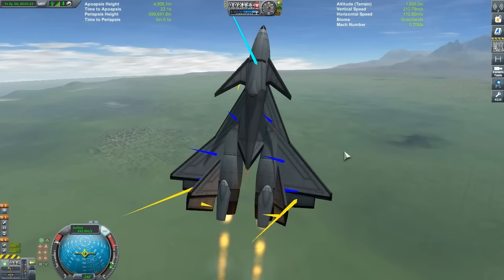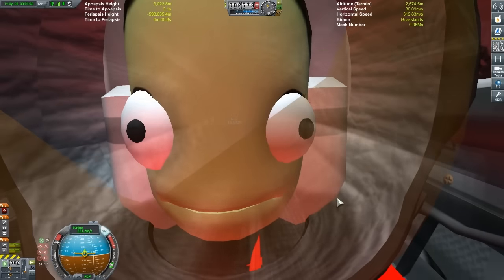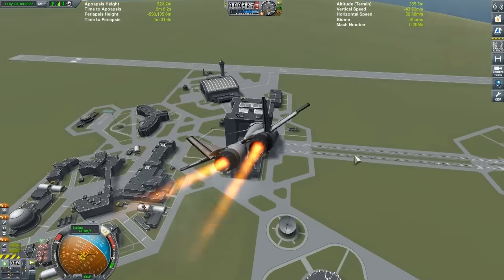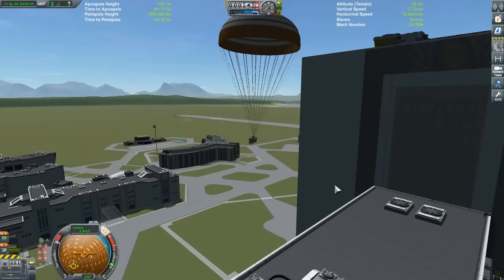EJECTION SEAT for the F - 117 Kerbal Space Program Fighter Jet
Some more of the F - 117, but this time, I built a ejection seat cockpit for it. It seems that the cockpit slows the craft down actually. more testing is needed. Please enjoy!

SONGS / AUDIO USED

Kerbal Space Program sound track.

EDITING SOFTWARE

-  Magix Music Maker 2015 -

RECORDING SOFTWARE

Fraps 3.5.99

RIG INFO

- OS: Windows 7 Premium